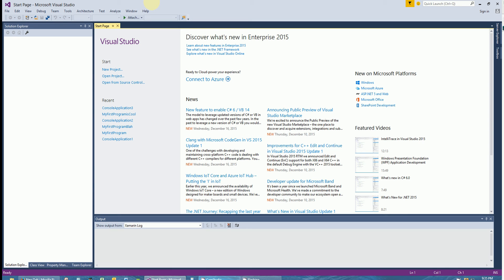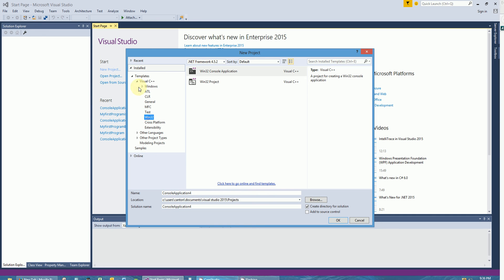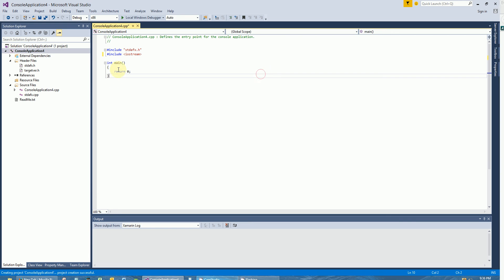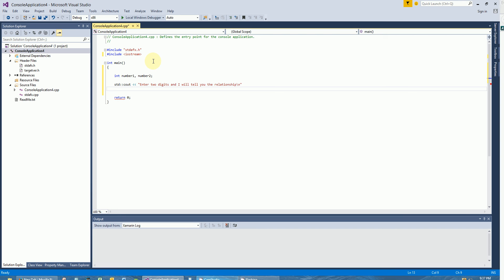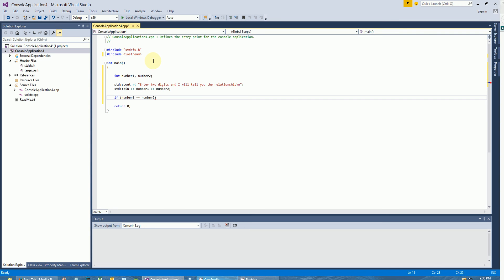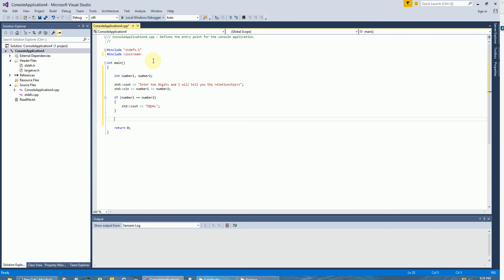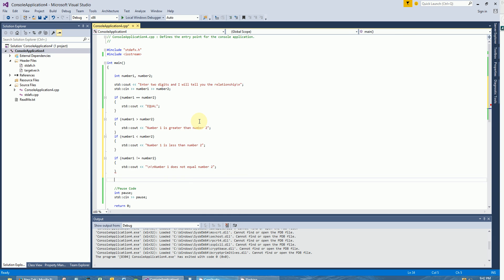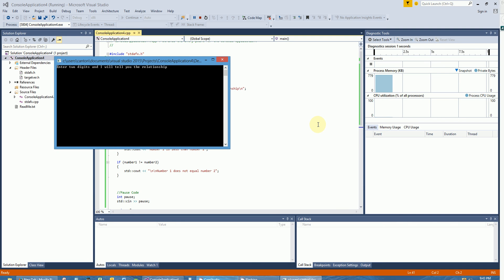🔥3. C++ Programming Basics (if statements and operators)🔥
Learn conditional statements like the "if" statement and operators. Take control of your programs now with logic. Along with the "if" statements you will learn comparison operators such as how equals, less than, and greater than work in C++ programming.